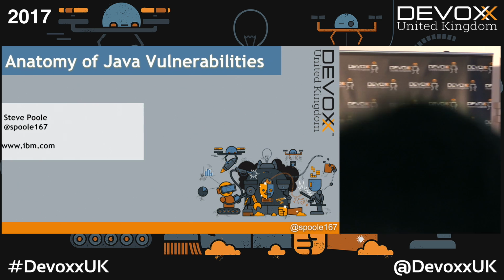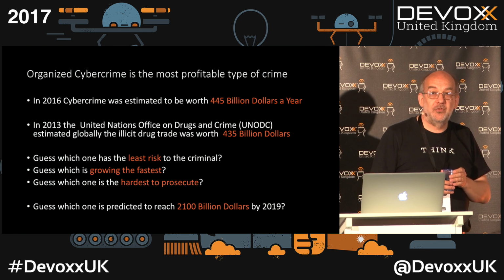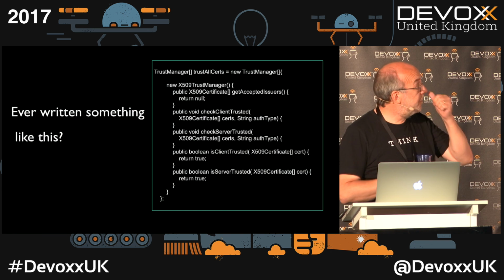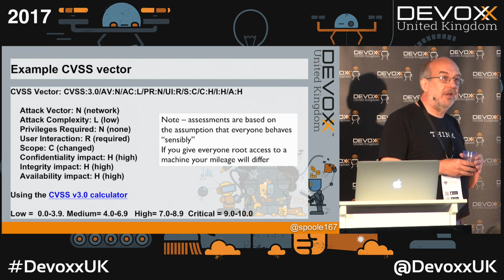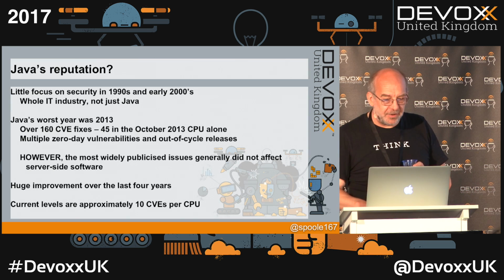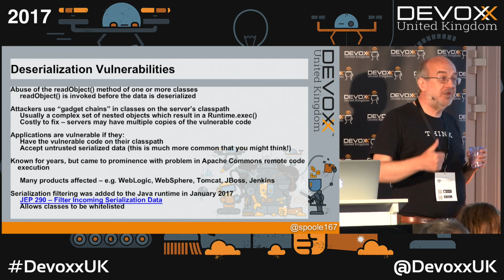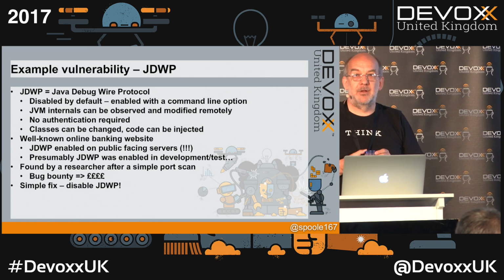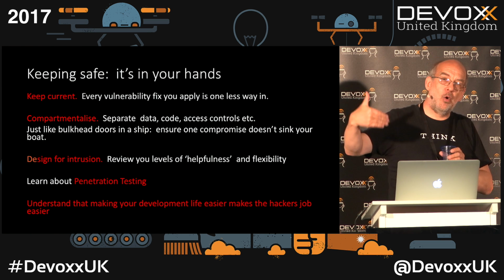The Anatomy of Java Vulnerabilities by Steve Poole & Tim Ellison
Java is everywhere. According to Oracle it’s on 3 billion devices and counting. We also know that Java is one of the most popular vehicles for delivering malware. But that’s just the plugin right? Well maybe not. Java on the server can be just at risk as the client.

In this talk we’ll cover all aspects of Java Vulnerabilities. We’ll explain why Java has this dubious reputation, what’s being done to address the issues and what you have to do to reduce your exposure. You’ll learn about Java vulnerabilities in general: how they are reported, managed and fixed as well as learning about the specifics of attack vectors and just what a ‘vulnerability’ actually is. With the continuing increase in cybercrime it’s time you knew how to defend your code. With examples and code this talk will help you become more effective in tacking security issues in Java.

Steve Poole is a DevOps practitioner (leading a large team of engineers on cutting edge DevOps exploitation ) and a long time IBM Java developer, leader and evangelist. He’s been working on IBM Java SDKs and JVMs since Java was less than 1. He's also had time to work on other things including representing IBM on various JSRs, being a committer on various open source projects including ones at Apache, Eclipse and OpenJDK. He’s also member of the Adopt OpenJDK group championing community involement in OpenJDK. Steve is a seasoned speaker and regular presenter at JavaOne and other conferences on technical and software engineering topics.

Tim Ellison is a senior member of IBM's Runtimes Technology Centre with responsibility for open source engineering projects.

Prior to his current position he was part of the original Eclipse development team, and a Vice President of the Apache Software Foundation Harmony Project. He is a member of the JSR376 expert group designing the Java modularity system, and JSR379 defining the Java SE 9 platform. He has spoken at conferences worldwide on topics relating to security.

Tim has contributed to the commercial implementation of Smalltalk, IBM VisualAge, Eclipse, and the Java SDK over a long period. He has a broad knowledge of high performance runtimes, open source methodologies, and applying new language technology to difficult problems.